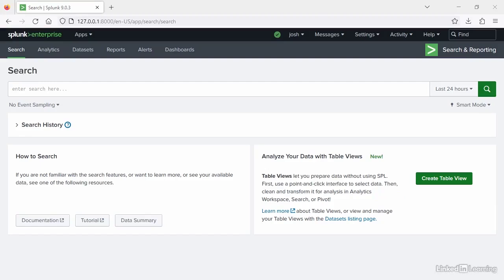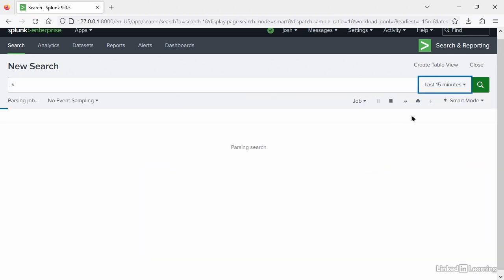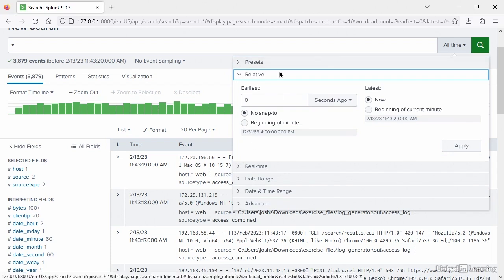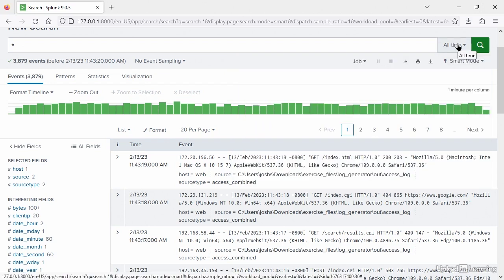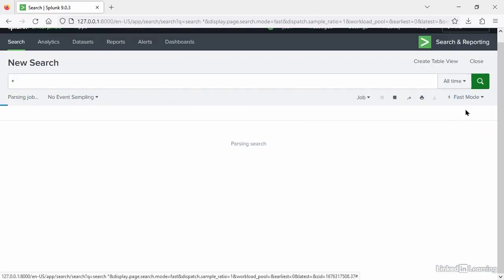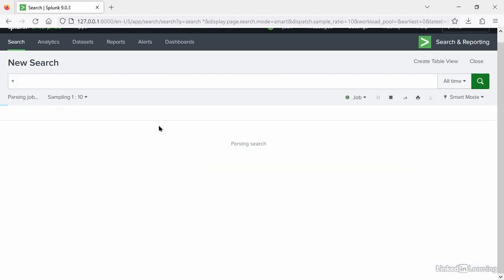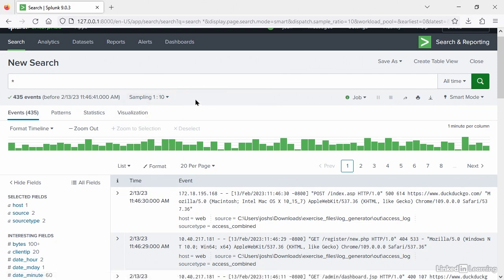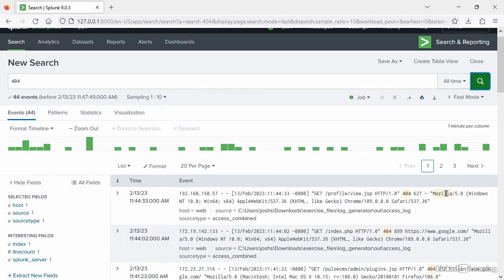Bài 3.1. Basics of the search interface